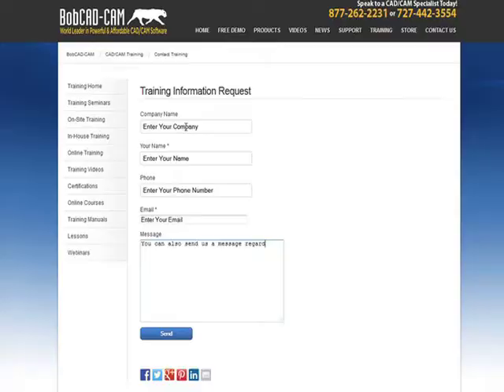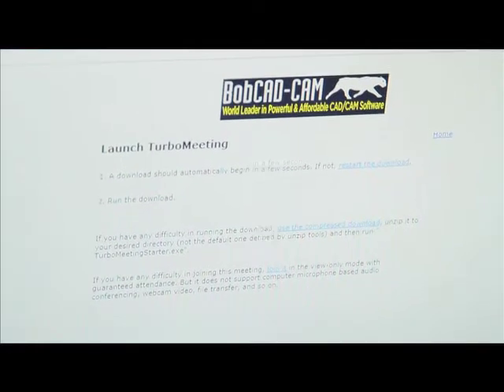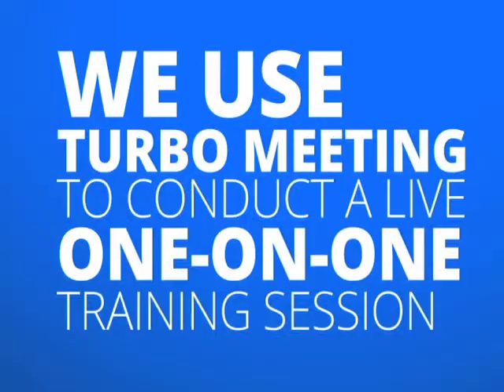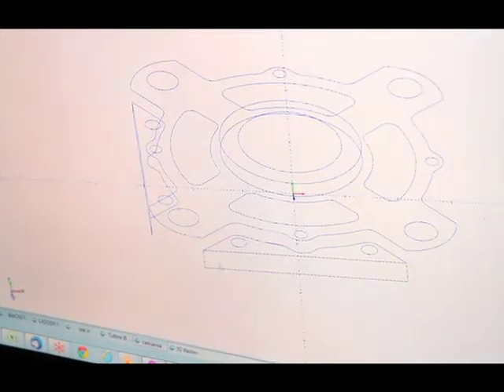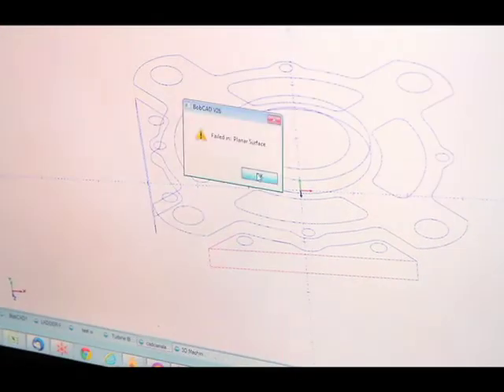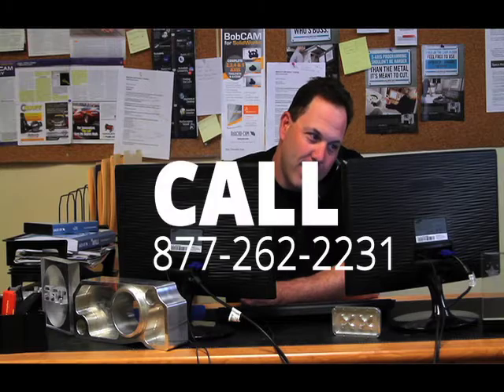BobCAD-CAM Specialized One-On-One Training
BobCAD-CAM offers customers the ability to access specialized one-on-one training outside of the class or group environment.  This is more personalized and highly affective to training customers to be a success with our CAD-CAM software.

BobCAD-CAM Corporate
    28200 U.S. Highway 19 N.

International Offices
    Columbia Office
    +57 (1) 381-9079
    Mexico Office